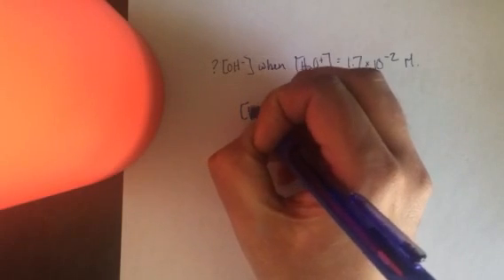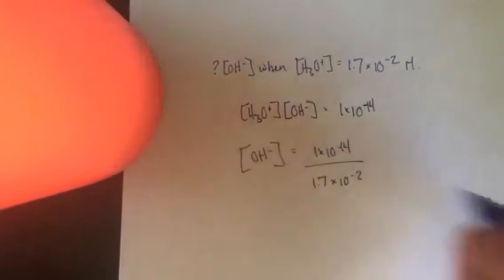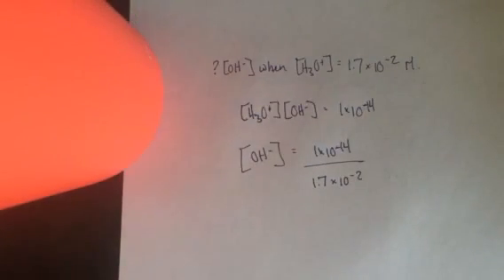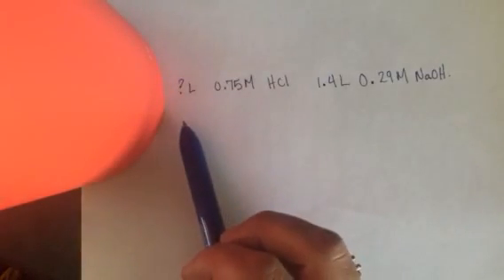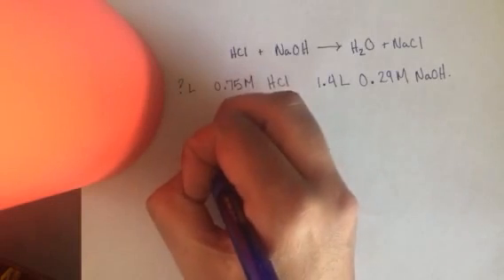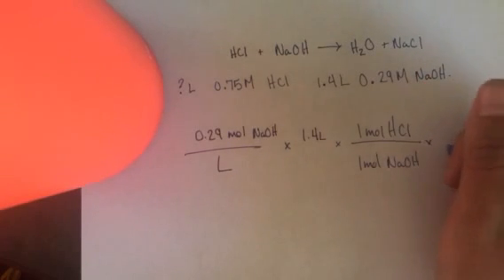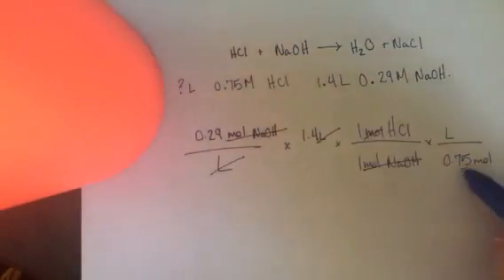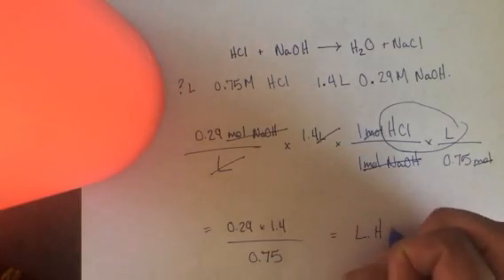CCCOnline CHE101 - Chapter 11 Example Problems